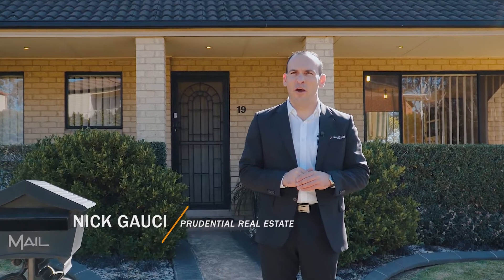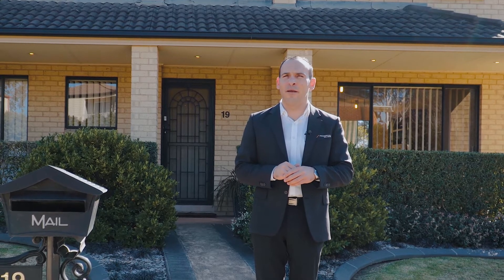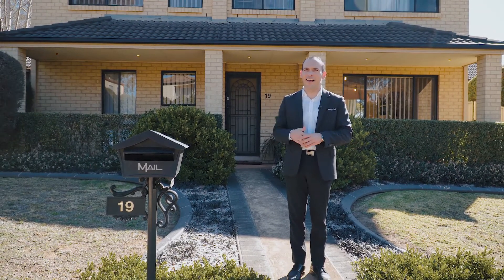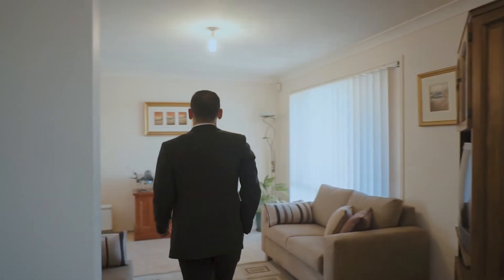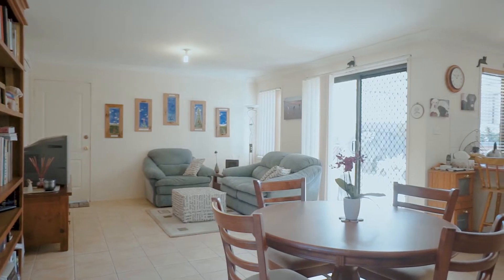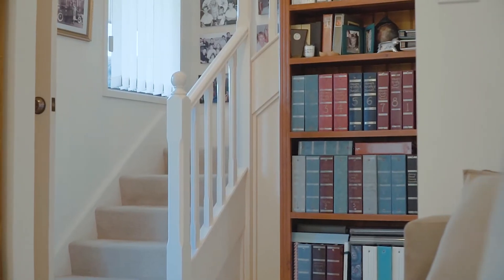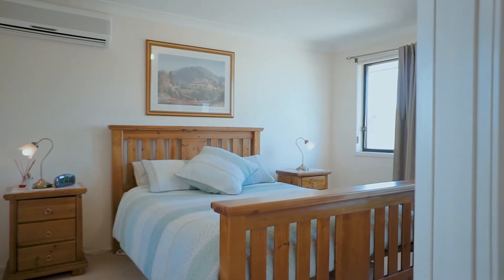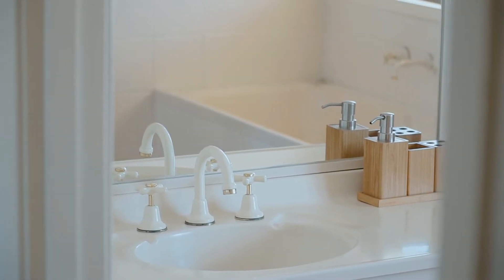19 Glenfield Drive, Currans Hill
For more details or to book an inspection of this property, simply contact Prudential Real Estate Narellan on the details below:

- Nick Gauci: 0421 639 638
- Rhonda Ekinci: 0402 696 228